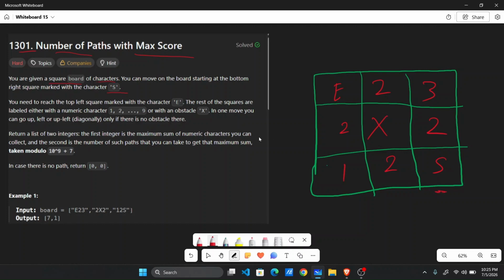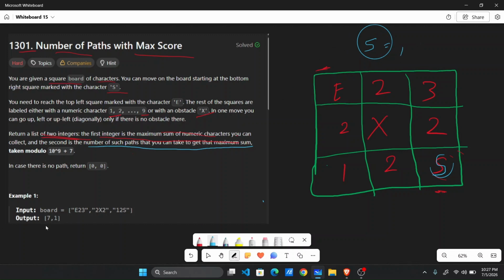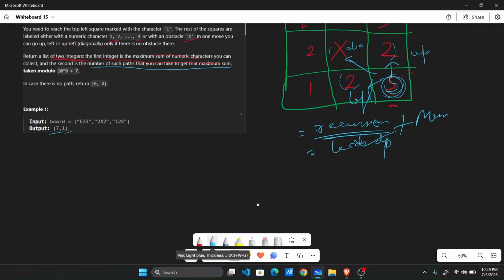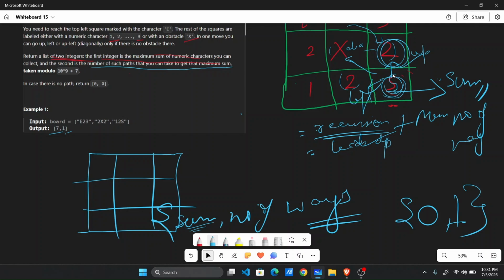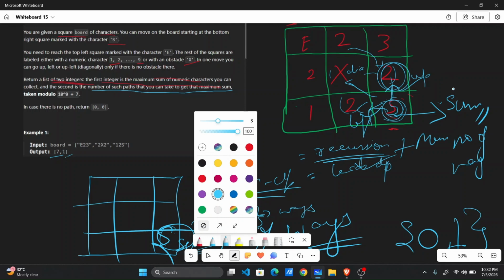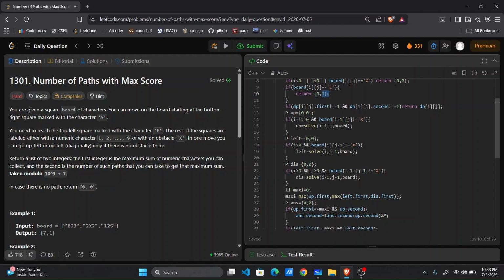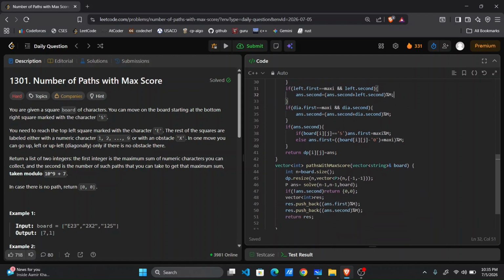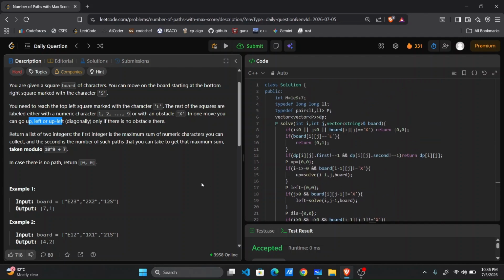LeetCode 1301: Number of Paths with Max Score | Recursion + Memoization (DP)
In this video, we tackle LeetCode 1301: Number of Paths with Max Score. We will break down the problem step-by-step and solve it using a Top-Down Dynamic Programming approach with Recursion and Memoization.

We’ll discuss how to navigate the board, track both the maximum score and the number of ways to achieve that score, and handle the modulo 10^9 + 7 requirement to prevent integer overflow.

What You Will Learn:
How to break the problem down into overlapping subproblems.

Writing the base cases for our recursive function.

Optimizing the naive recursion using Memoization (Top-Down DP) to prevent Time Limit Exceeded (TLE) errors.